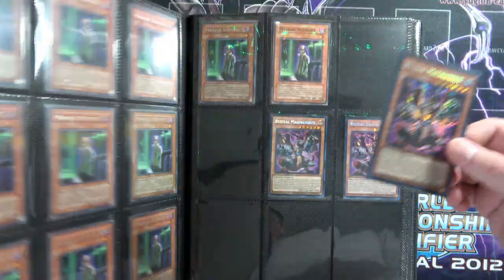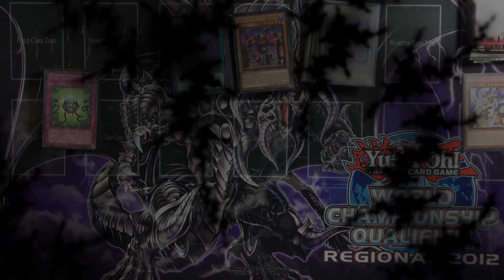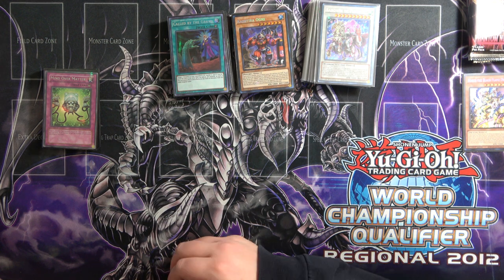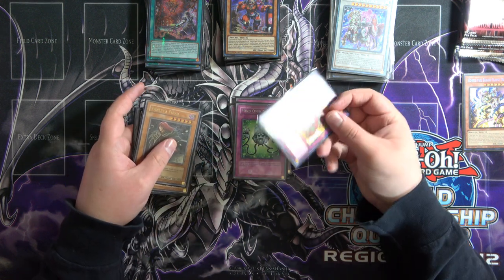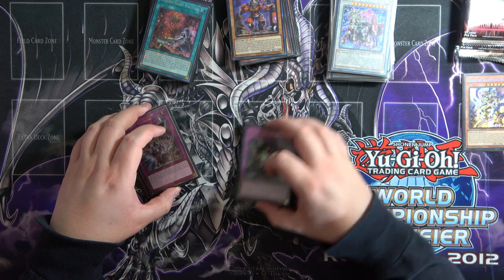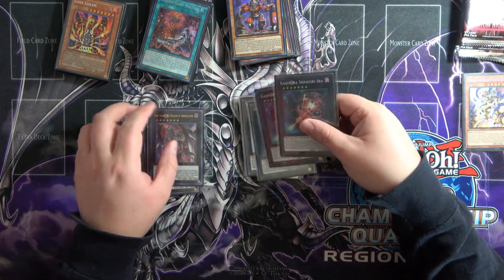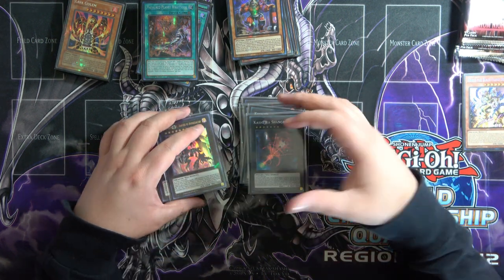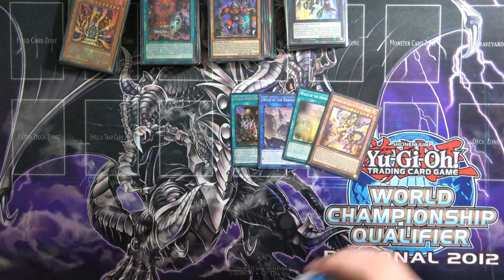💀KASHTIRA DeckProfile UPDATE MailDay FEB 2024💀TheWhiteMexican AutumnsAllure YGO YuGiOh!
Yu-Gi-Oh! Market Watch Investments by Autumn's Allure ~

“The world is full of depression, disappointment, loneliness, stress, anxiety and isolationism. Please remember to Love one another and be Kind to everyone. Learn how to become an ally of comfort and optimism in this world oversaturated in darkness” -TWM OCT 2021